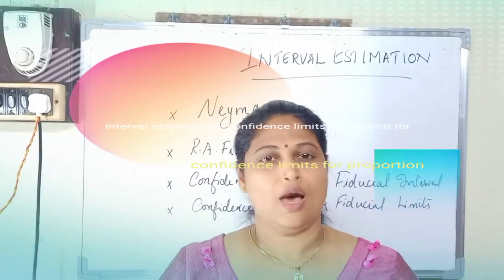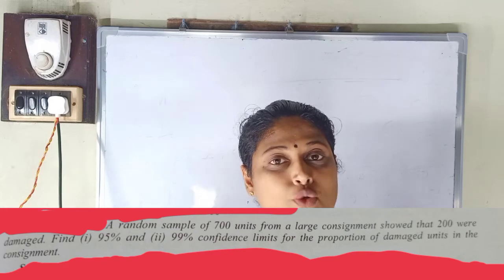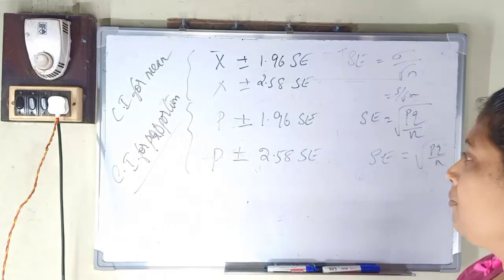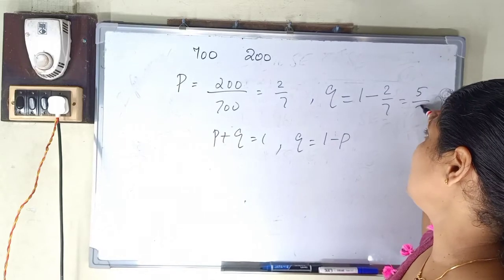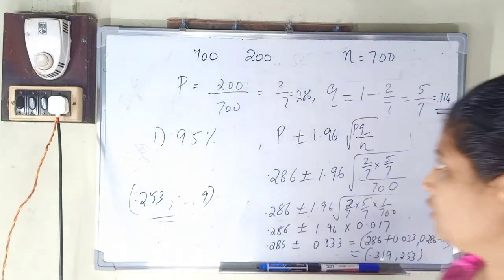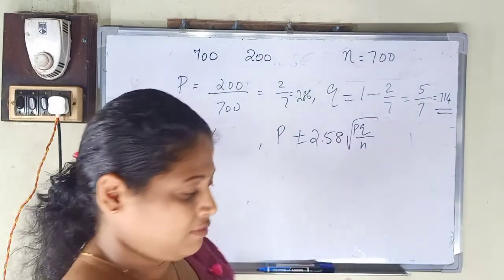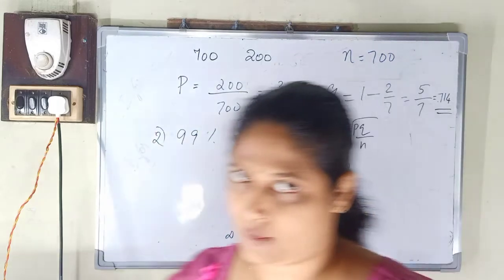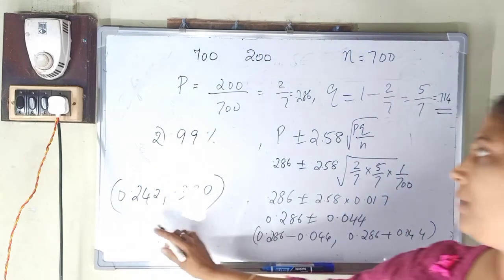Theory of estimationPart4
Interval estimation: confidence limits for proportion